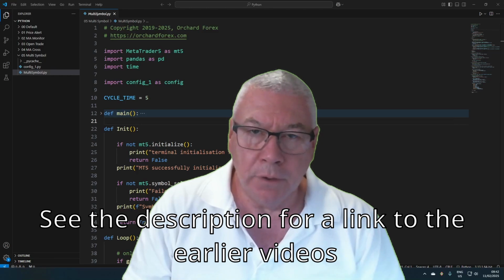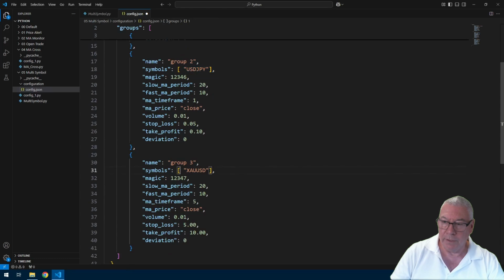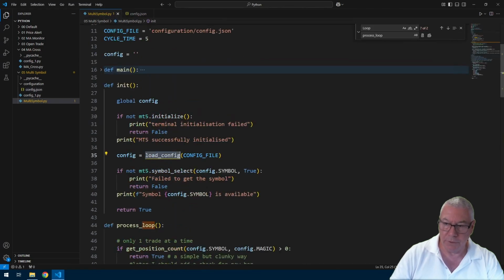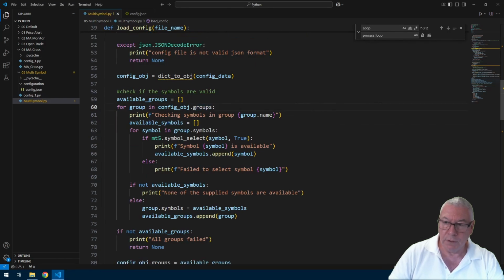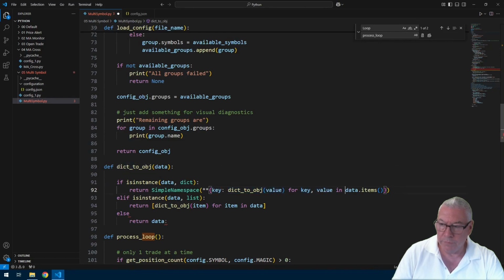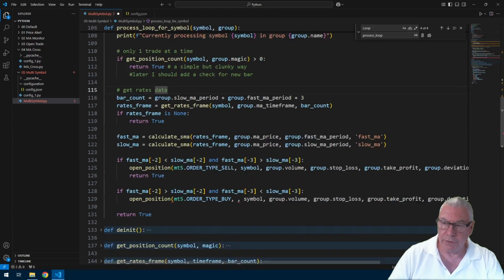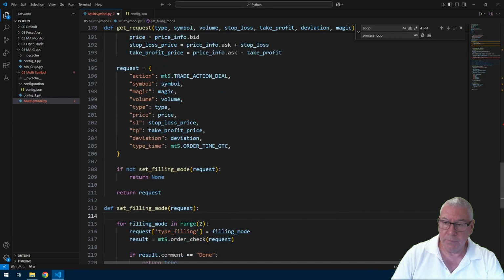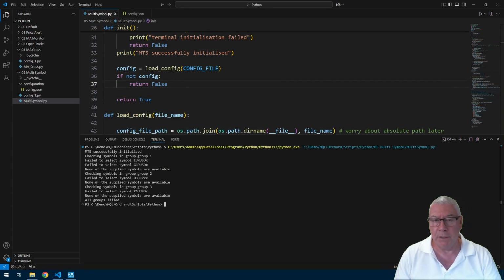Trading multi symbol and multi setting with python and metatrader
Using JSON Configuration Files to Automate Trading with MetaTrader and Python 📈

In this video, we'll walk you through the process of using JSON configuration files with multiple symbols and configuration groups to run a Python script for trading with MetaTrader.

Key concepts:

How to create a JSON configuration file with multiple trading symbols and groups
How to load and read the JSON file using Python
Setting up a Python script to connect with MetaTrader
Running and testing the automated trading script

Let us know if you have any questions or topics you’d like us to cover in future videos. Happy trading!

If you are looking for a broker and would like to help out the channel (we get commission and it costs you nothing) try
or for Australians who do not want restricted trading try